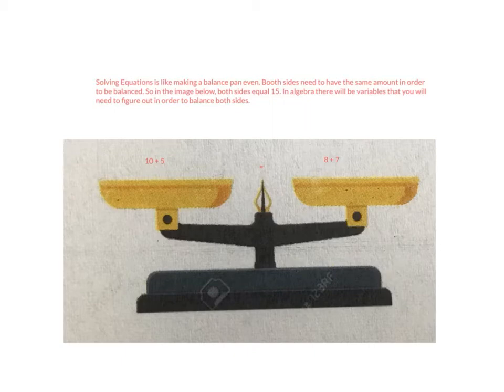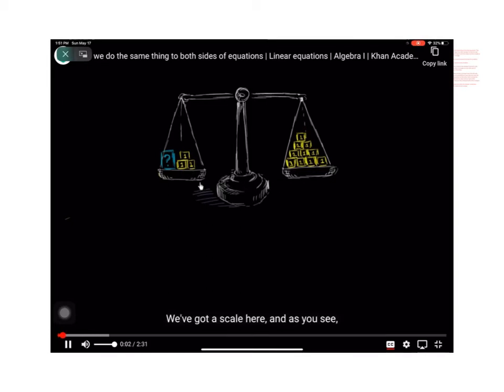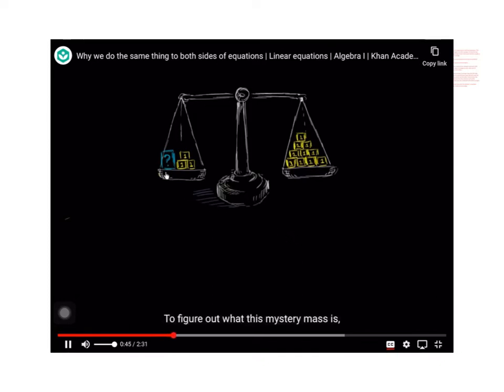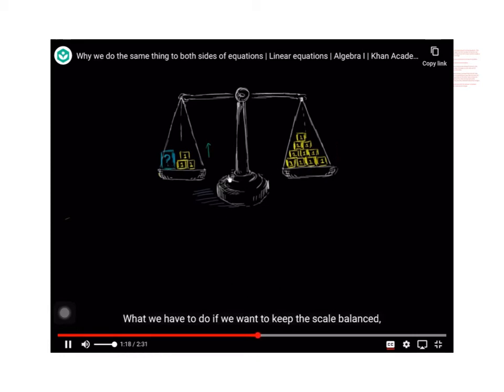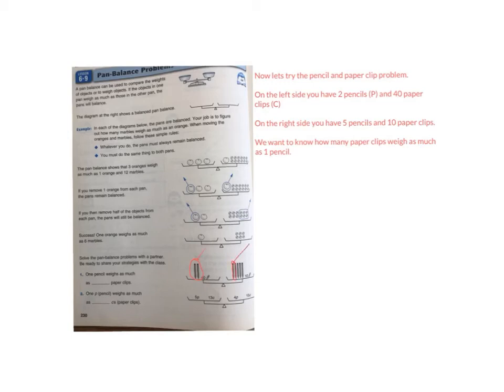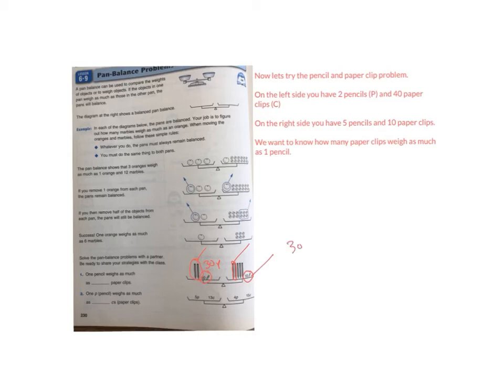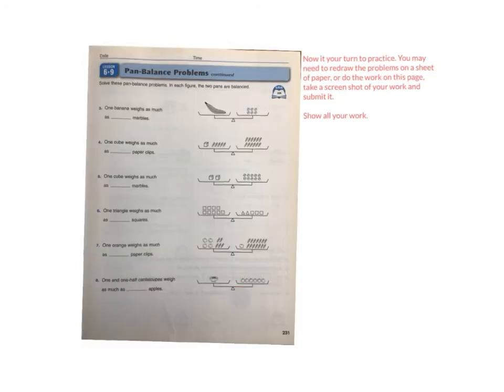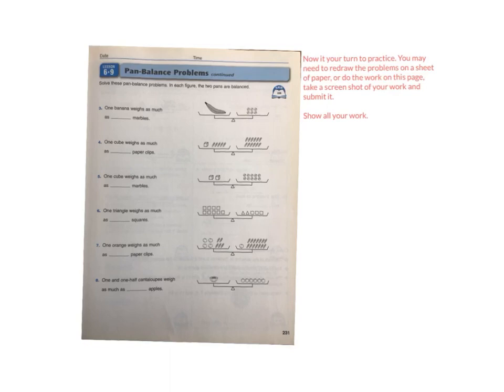Balancing Equations - Balance Pan Problems